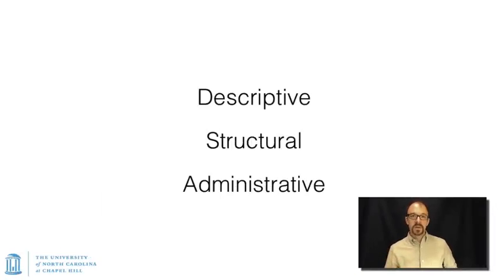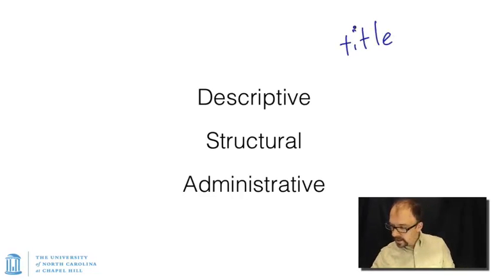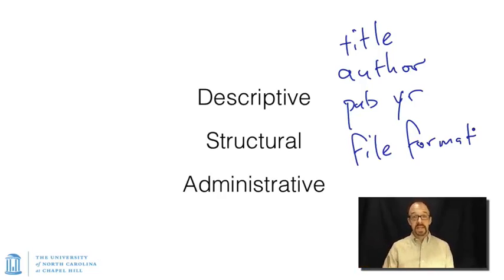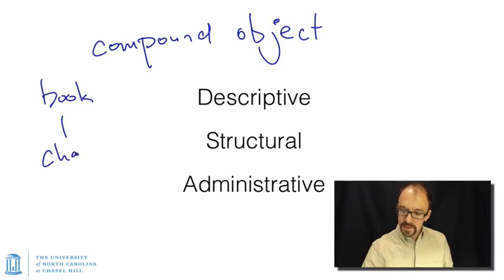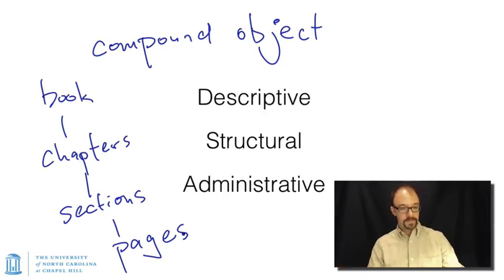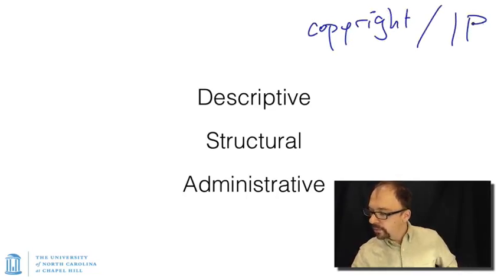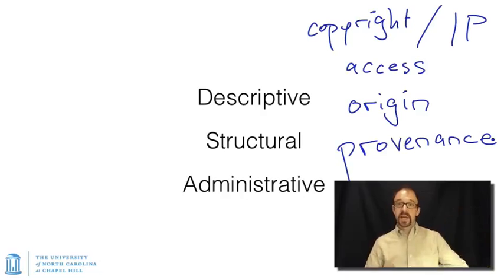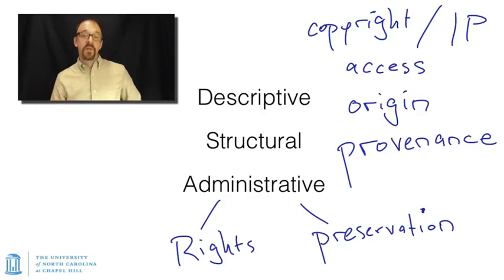Metadata MOOC 1-13: Purposes of Metadata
Metadata MOOC
Unit 1: Organizing Information
Video 13: Purposes of Metadata